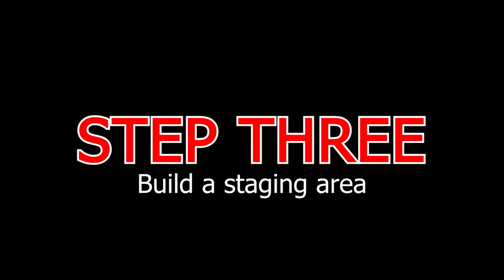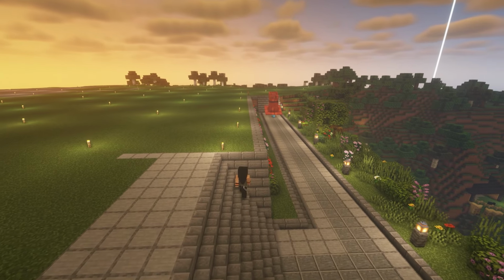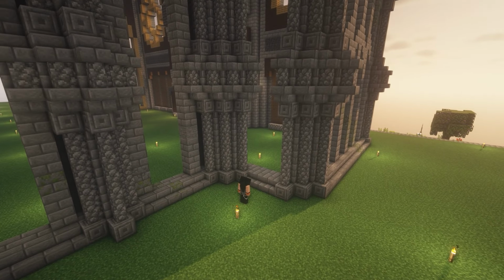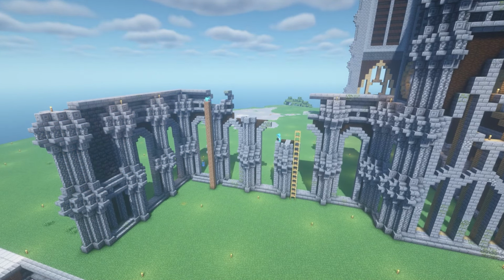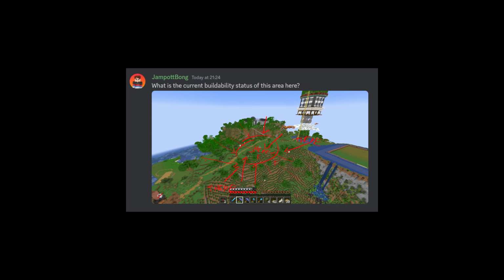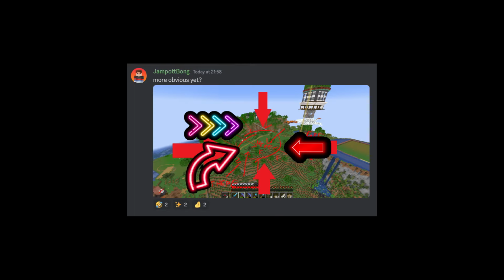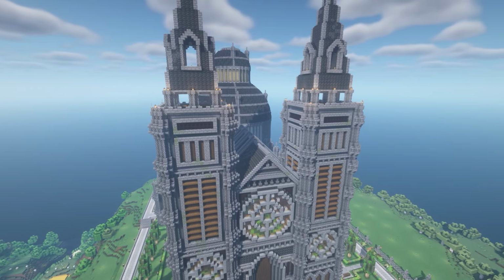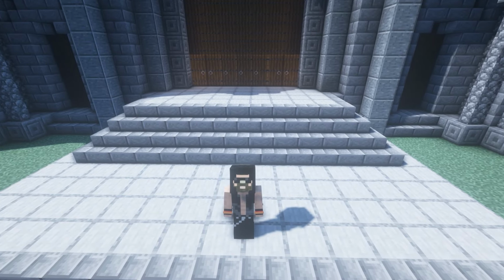They weren't impressed with my small builds... Unorthoblocks Season 3 Episode 4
A slightly longer episode this time, but it packs in so much. We begin a new mega-build on the Unorthoblocks Minecraft SMP, the Unorthotower is finished, we return some frog friends to our neighbour and tackle the end dragon in a slightly different way.

00:00 Coming up
00:20 Intro
01:39 Prepping for a Mega-Build
03:21 First Timelapse
04:36 The wall is in the wrong place
04:59 Mermaid Movers
05:29 Second Timelapse
05:57 How to make friends
08:45 Third Timelapse
09:21 Our neighbours frogs
14:09 Segway
14:30 Oh the Irony
15:07 Fourth Timelapse
16:01 Jam's Arrows
17:45 Unorthotower 2 Steeple Chase
22:00 End Dragon and Raiding
23:00 UnorthoFantasy III
25:51 Update
26:00 Fifth Timelapse
26:54 Skeleton Farm
27:20 Sixth Timelapse
29:00 Completed Cathedral and Comparrison
32:08 Outro
32:45 Credits and Bloopers
33:35 DocBlocks error

The music used in this video comes from Epidemic Sounds and used within their licensing conditions.

Want to catch up with myself and the rest of the community?  Then discord is your friend: